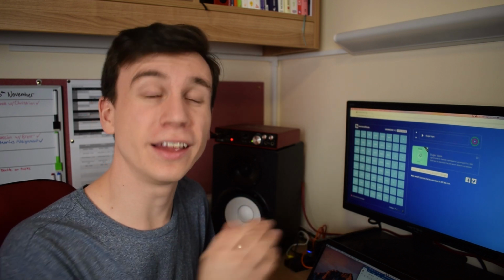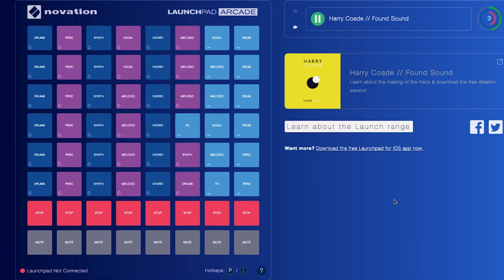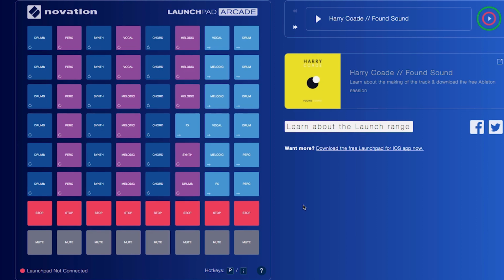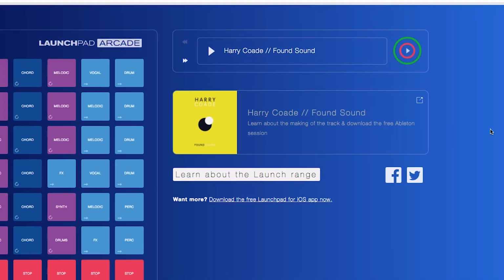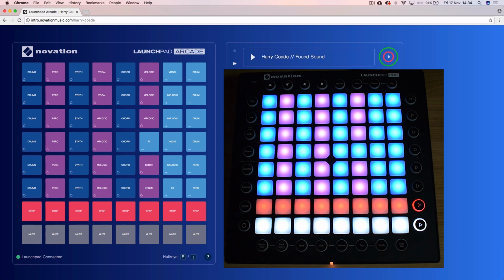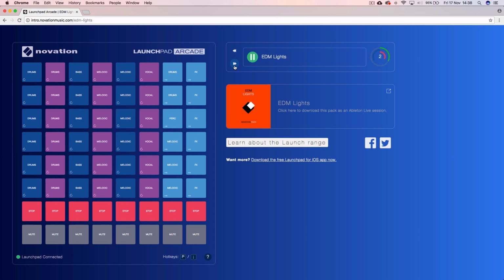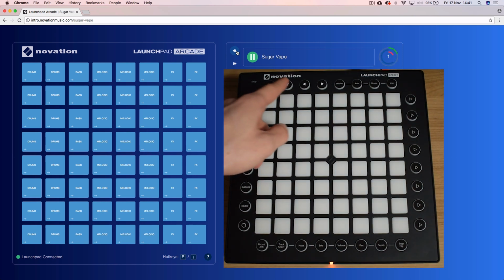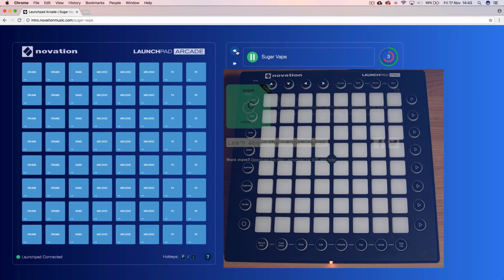Novation // Launchpad Arcade Tutorial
In the last couple of days, Novation have released a new interactive website called ‘Launchpad Arcade’. It allows users to play with tracks, clips and even light shows in the Launchpad layout.

It features light shows made exclusively by Kaskobi, and is sure to be a hit with Launchpad fans all over the internet.

00:00 - Introduction
00:52 - What is ‘Launchpad Arcade’?
01:23 - Site Walkthrough
06:36 - Launchpad Setup with Arcade
08:09 - Launchpad Arcade Demo Performance
09:35 - Launchpad Arcade Light Shows
10:26 - Light Show Tutorial
13:26 - Your feature requests?

EQUIPMENT LIST

LAUNCHPADS
Launchpad Mini